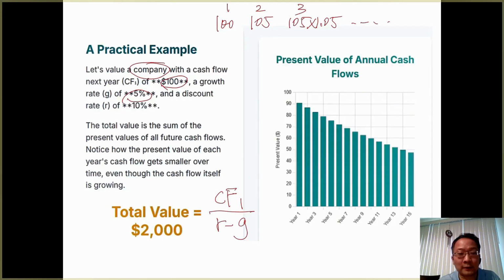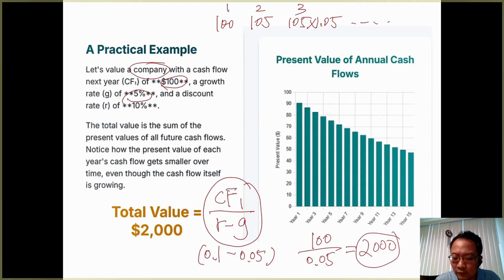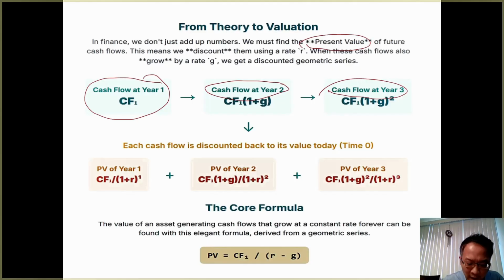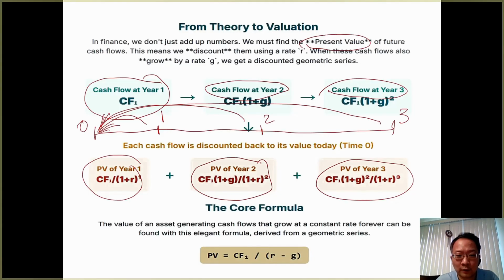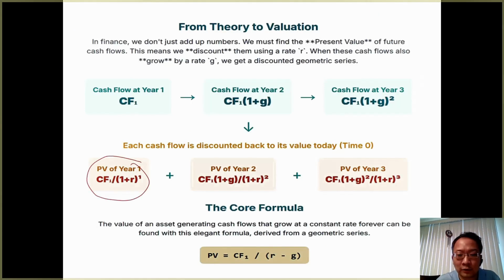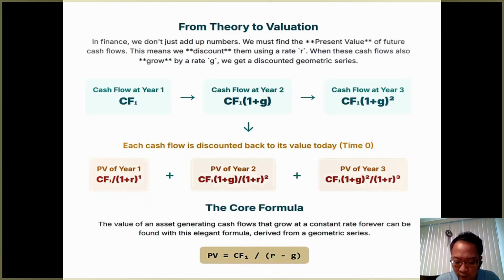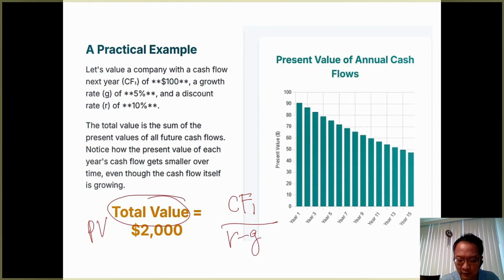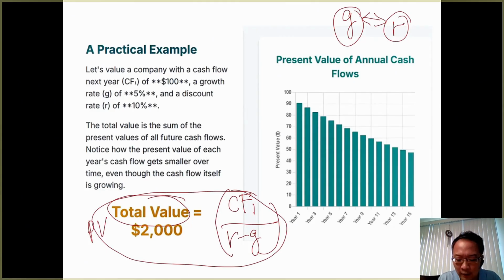IB2 Geometric series and valuation in Finance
Today we learned how to apply geometric series in financial valuation through case studies, using math to unlock the future.